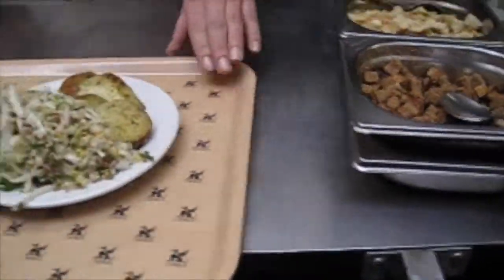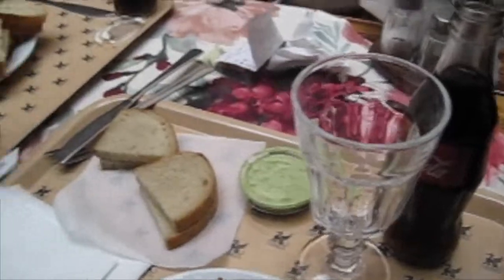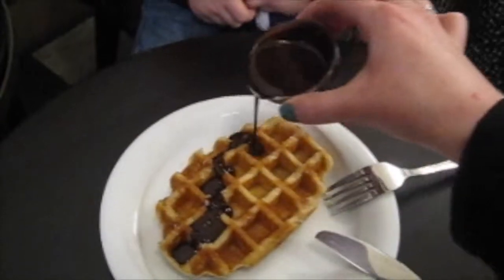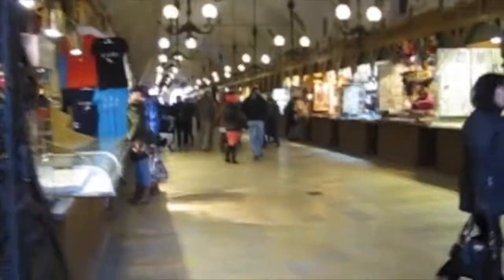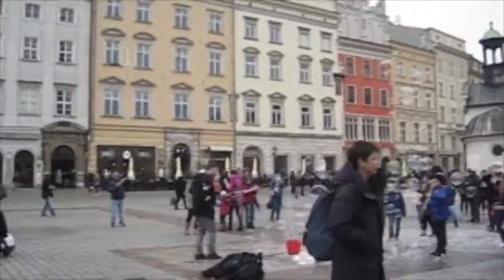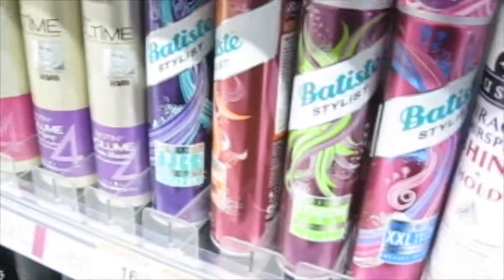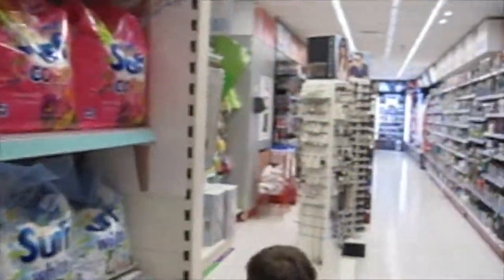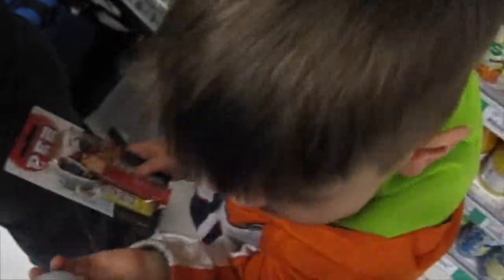Exploring Krakow Poland! So many bubbles!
We had a lot of fun exploring Krakow Poland and checking off another bucket list item. We hung out in the square watching Colt play with all the bubbles, we could have stayed there for hours.

Our Stroller

I would love to have you be apart of our life while living abroad in Europe. We love to travel as much as possible so be on the look out for our travel vlogs.

Who are we: I’m Rabia (Rah-bee-ah), my husband Bryan, and our son Colt.

Xoxo

*Music from YouTube and iMovie”